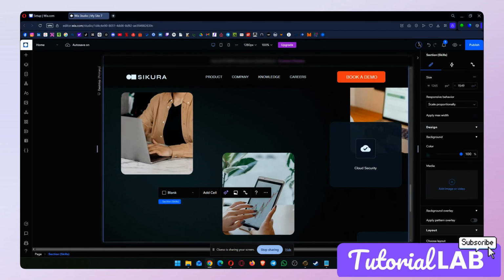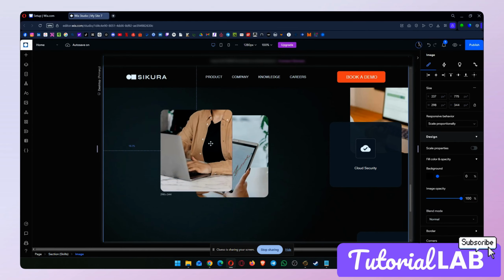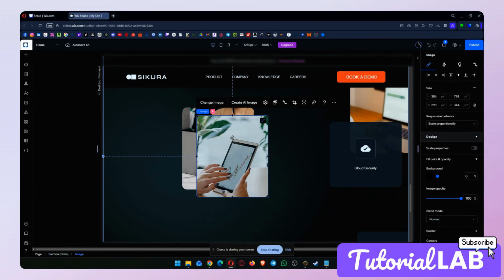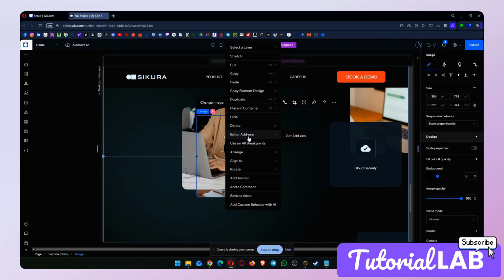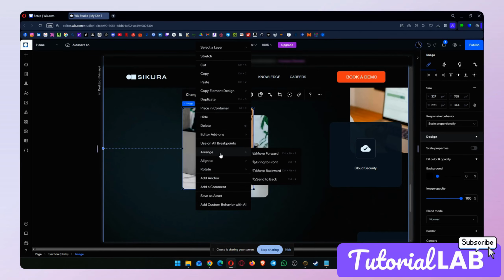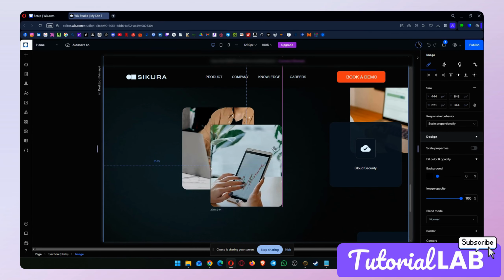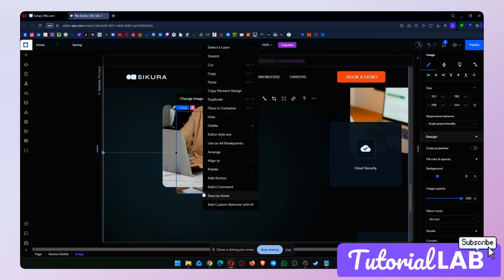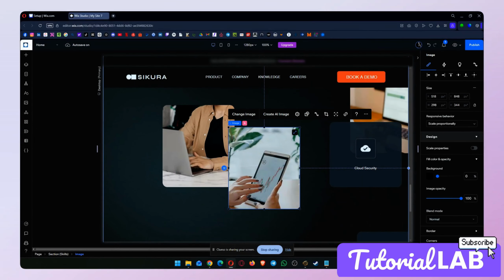How To Bring Image Forward In Wix (Step By Step)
How To Bring Image Forward In Wix

Hello everyone! In this video, I’ll show you exactly "How To Bring Image Forward In Wix" so you can control layering and make your designs look properly structured.

We’ll go step by step through "bring image forward in wix 2026" and explain how to follow a "wix editor arrange elements tutorial" to adjust object order on your page. You’ll learn how to use the "wix layers panel guide 2026" to manage multiple elements easily, and we’ll also cover the "bring to front shortcut wix" so you can quickly move images above other items without digging through menus.

By the end of this tutorial, you’ll confidently know how to bring images forward in Wix, helping you create cleaner layouts and more professional-looking designs.